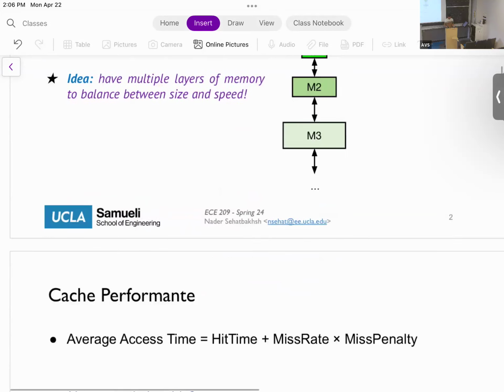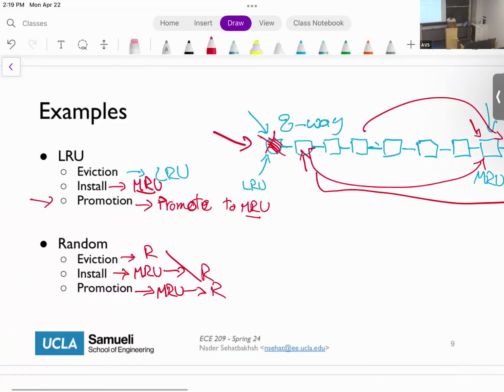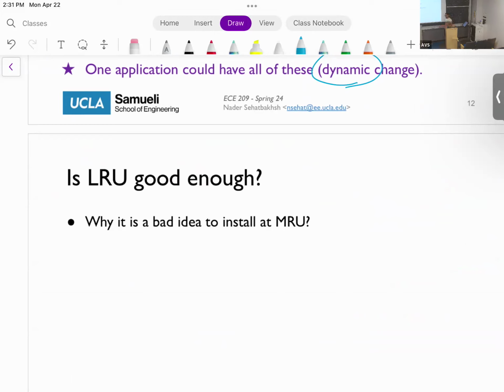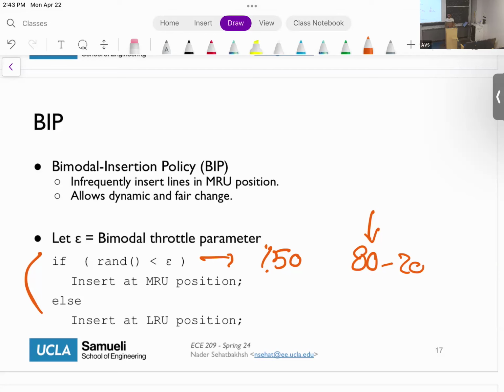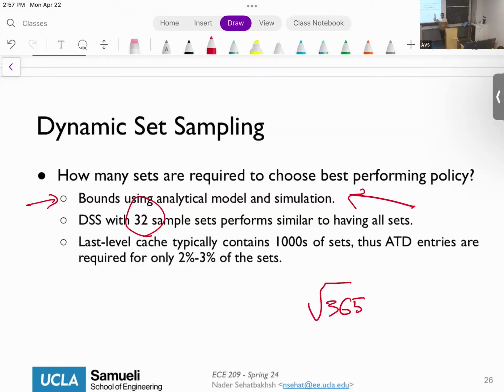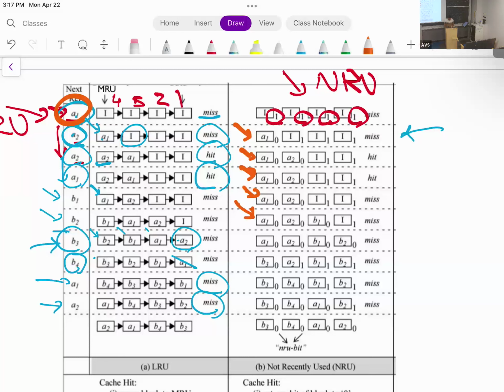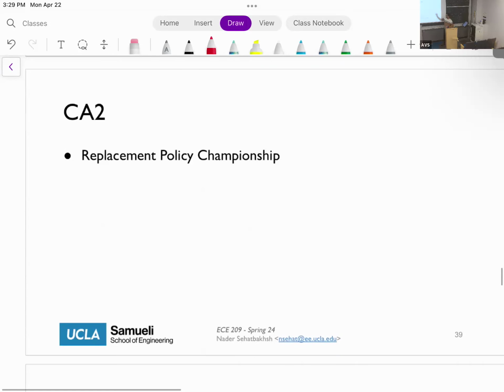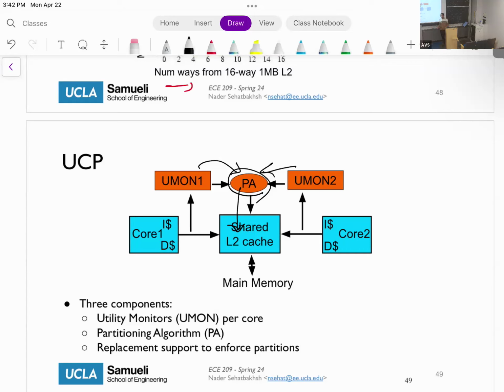L7- Advanced Cache